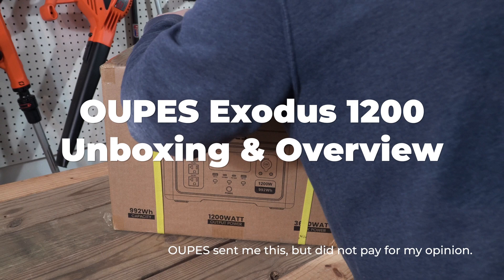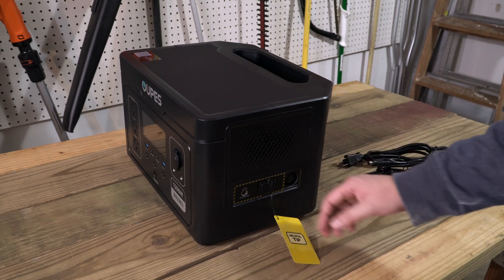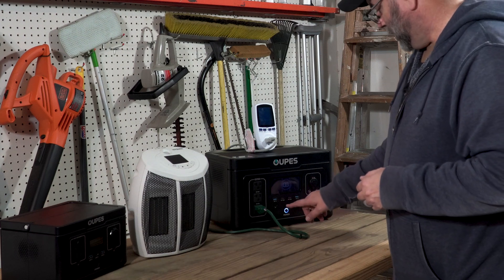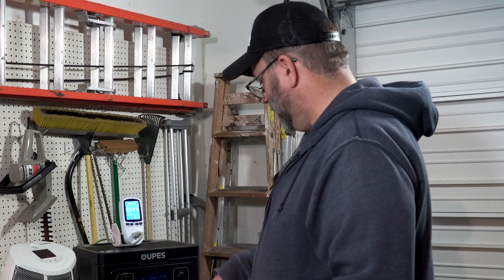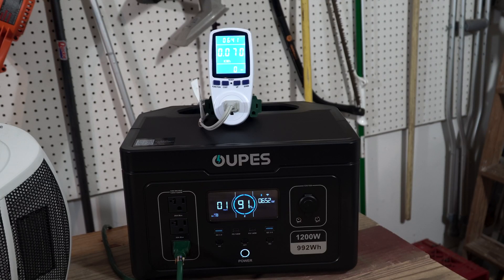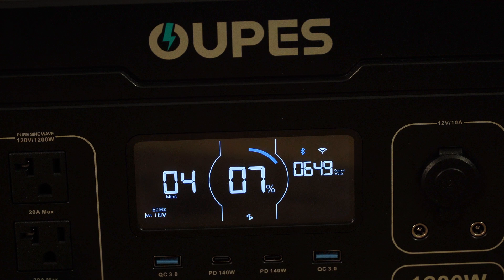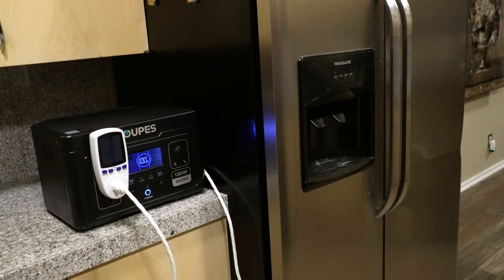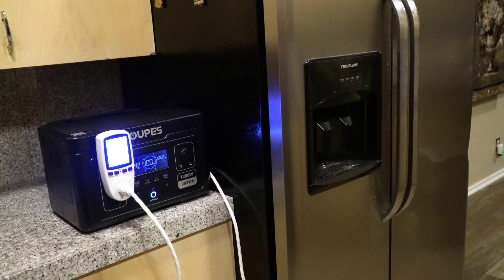OUPES Exodus 1200 Unboxing & Overview - Specs, App, Refrigerator Power, & Inverter Power Efficiency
I was sent the brand new OUPES Exodus 1200 power station to test out. This is an unboxing and overview. I cover basic specs, the app, the efficiency of the inverter, and test how long it will run a full size refrigerator.

The OUPES Exodus 1200 releases January 15, 2025. I believe there will be a big sale, so check it out if you're interested.

I was sent this for free, but not paid to create this video. Also not paid if you buy one or not.

00:00 Intro and Unboxing
00:31 Overview Of Features
02:25 First Discharge - Efficiency
03:36 Using the App
08:00 Discharge Efficiency
9:37 Second Discharge - Side by Side Refrigerator